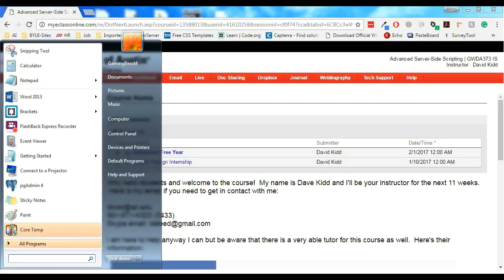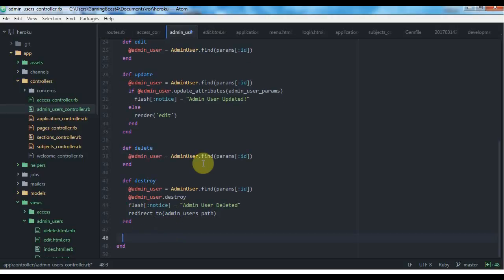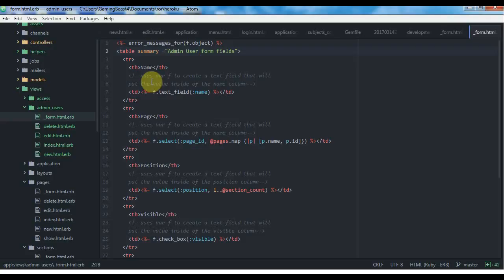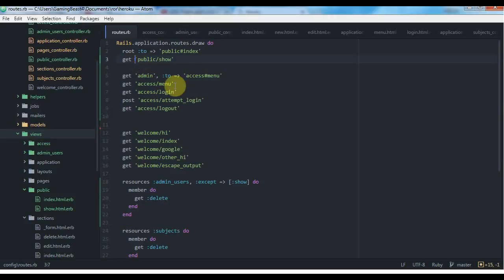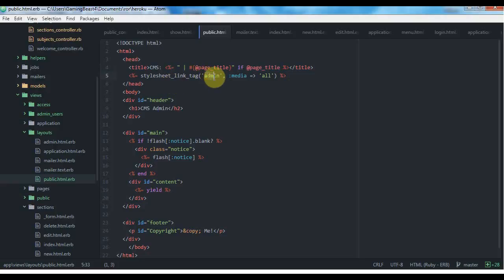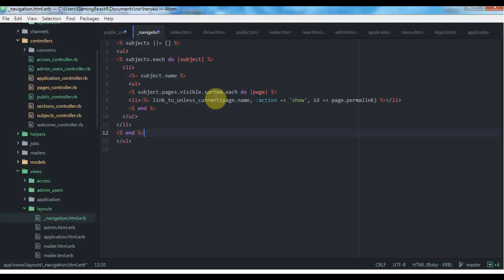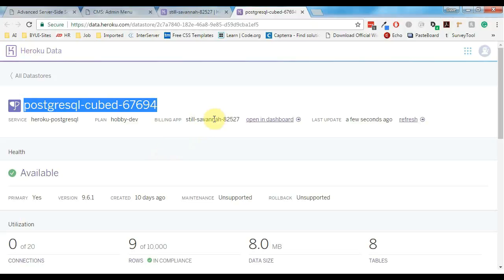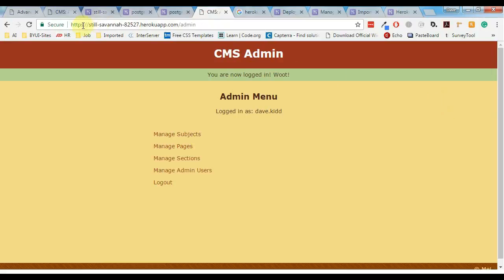Week 11 - Manage Admin | Public Page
In this last week we create the manage admin page, public page, and get it uploaded to Heroku to turn in.